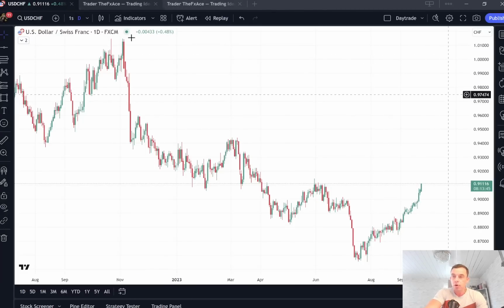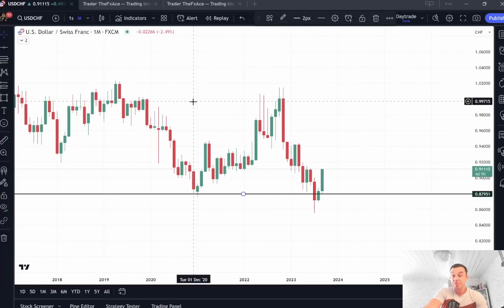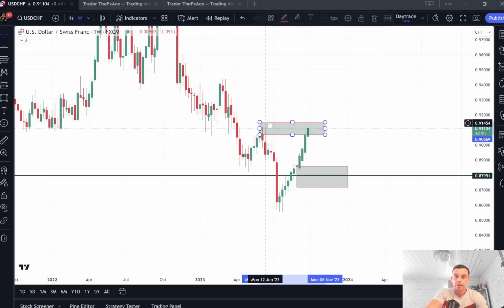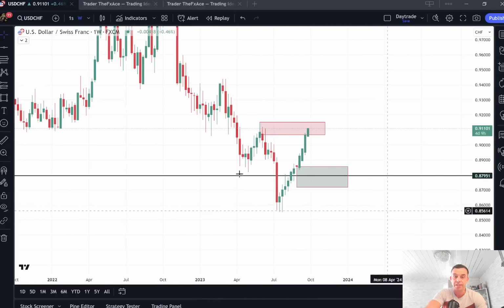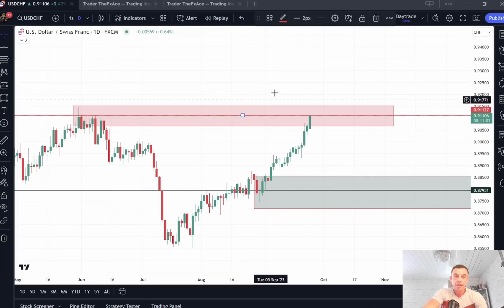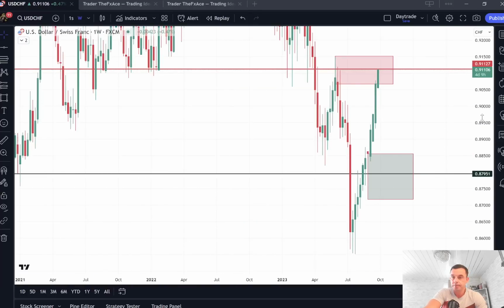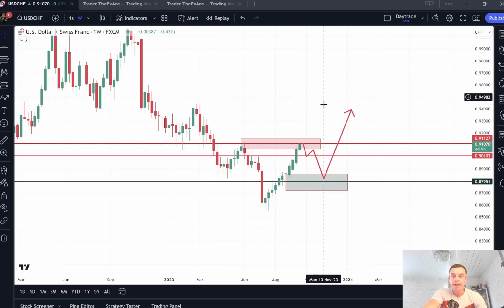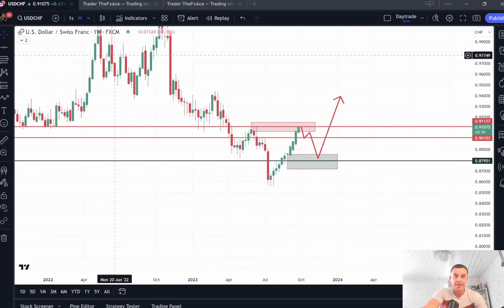USDCHF Forex Trading Analysis | Weekly SELL Trade Strategy